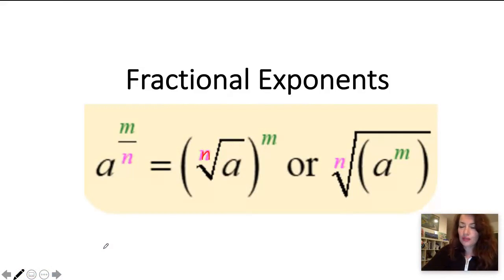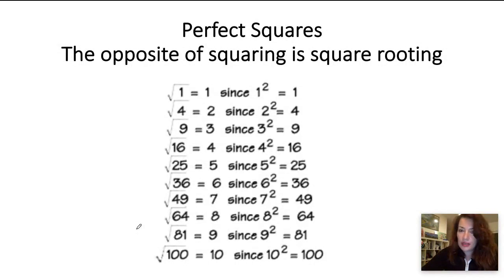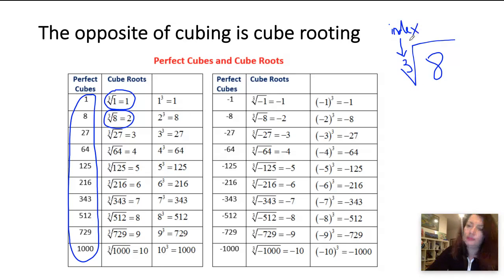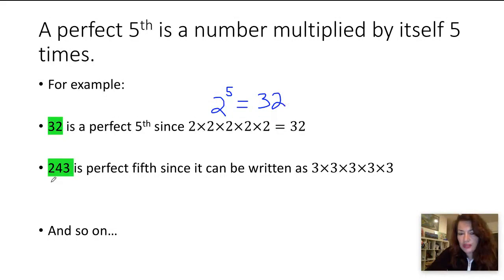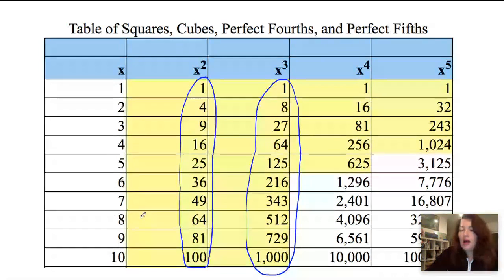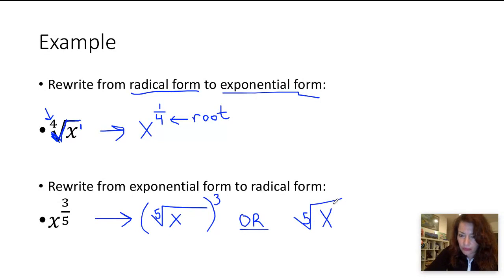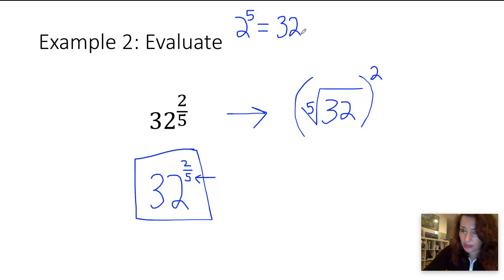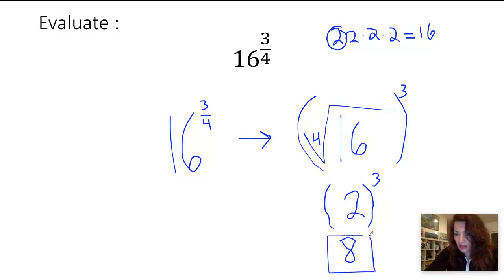Fractional.Exponents.Rewrite.In.Radical.Form.and.Evaluate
This video describes Fractional Exponents how to Rewrite In Radical.Form and how to evaluate a few examples.